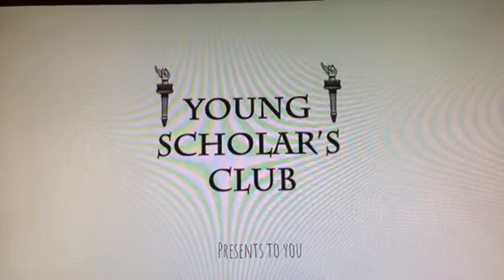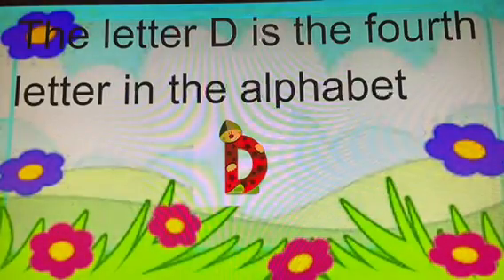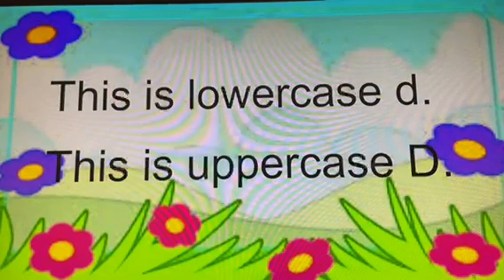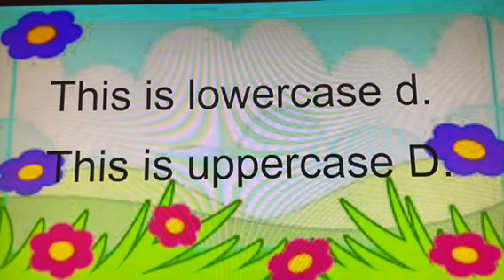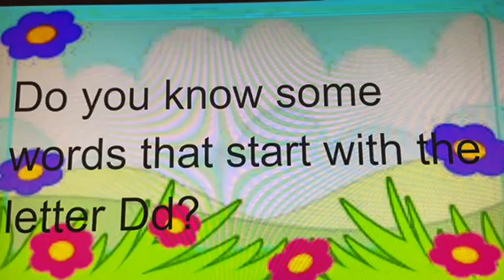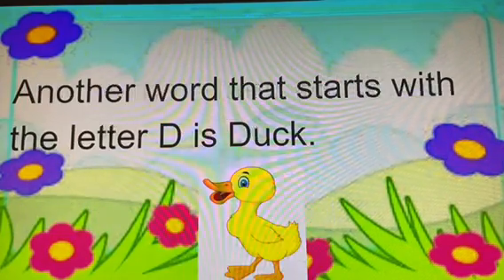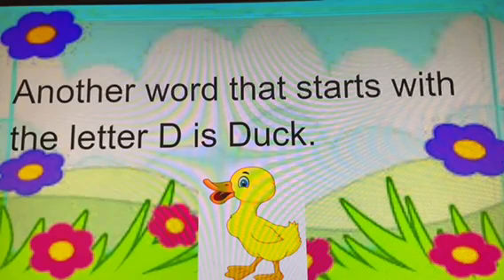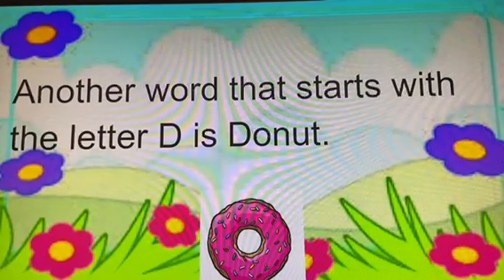The Letter D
Learn all about the letter D!